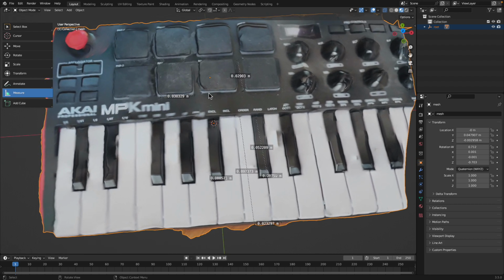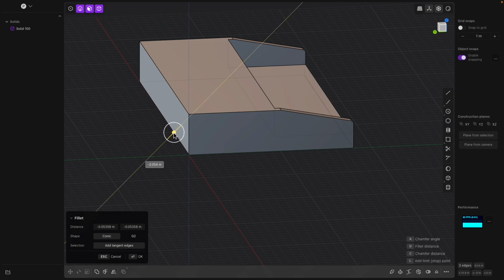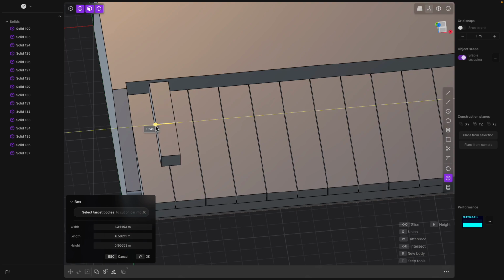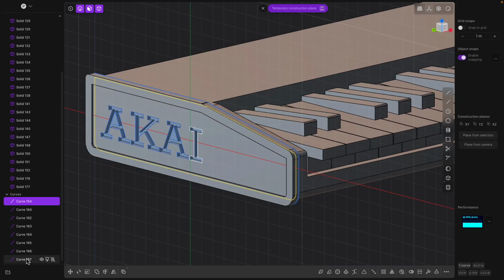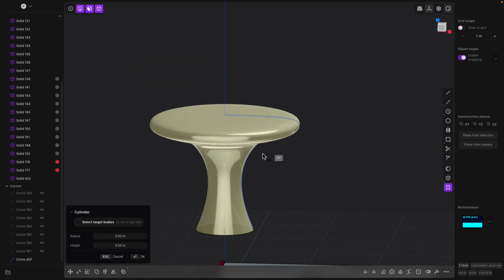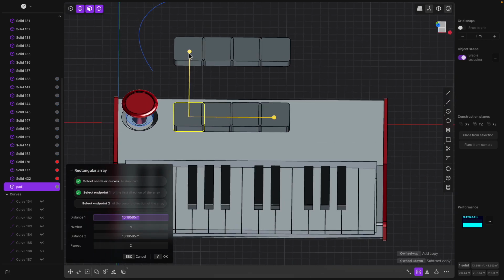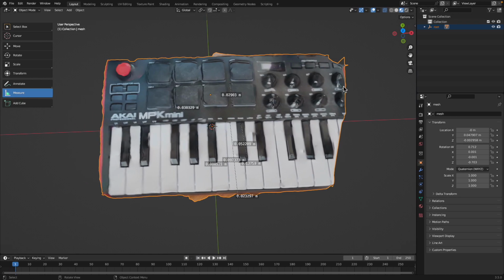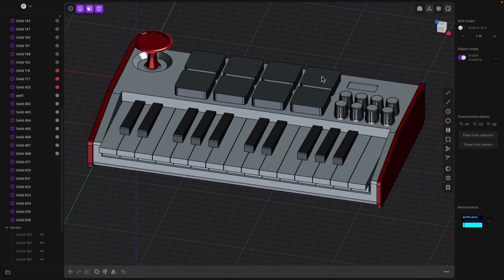BSLIVE Rough Modeling of AKAI Keyboard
In this episode, I am using Plasticity 3D version 1.1 to model AKAI Mini MPK 3 electronic keyboard. In this version of Plasticity, we have new functions:
- Text Curves
- Precise measurements input via TAB